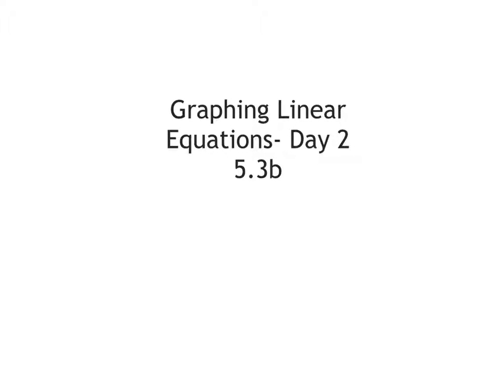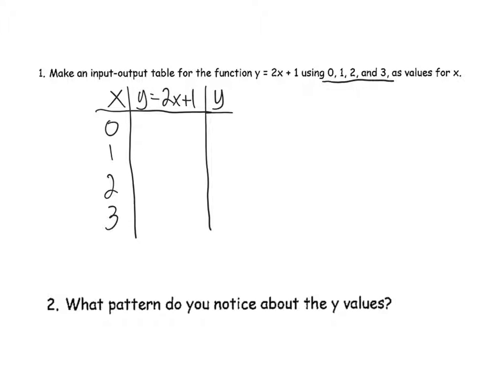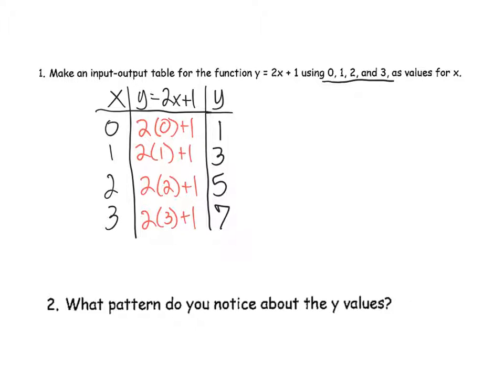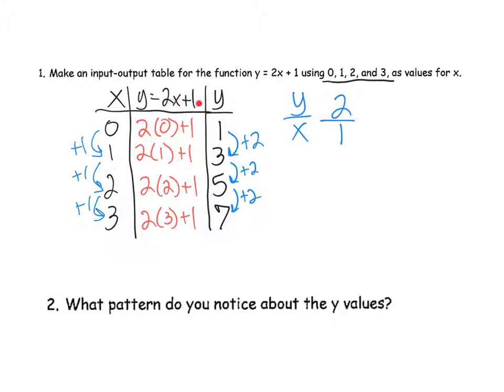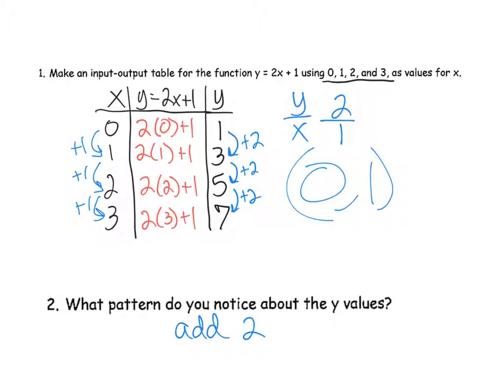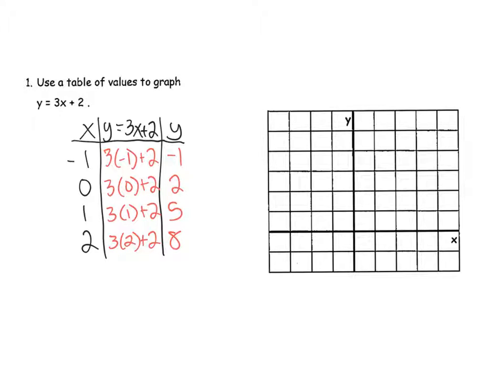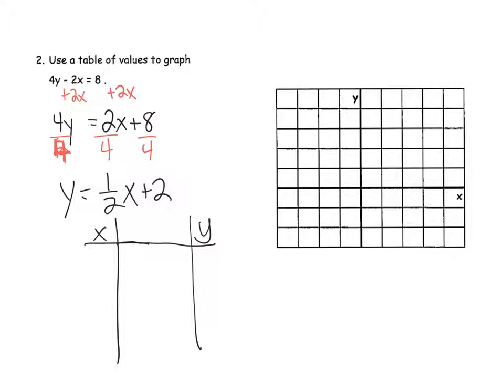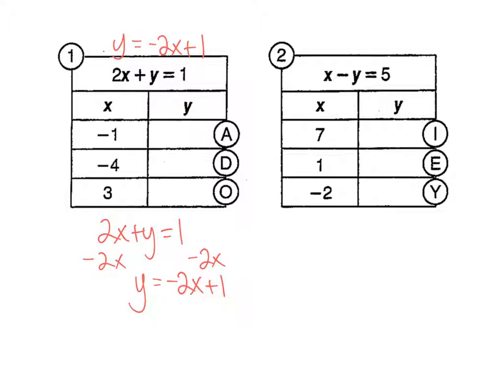Graphing Linear Equations- 5.3b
Table of values, plotting ordered pairs